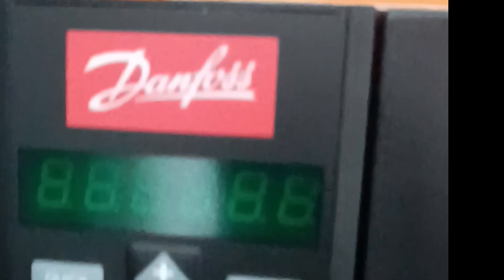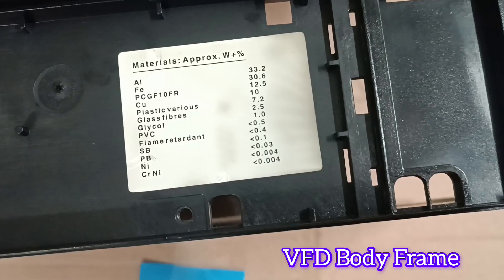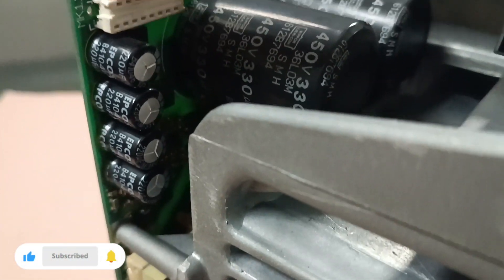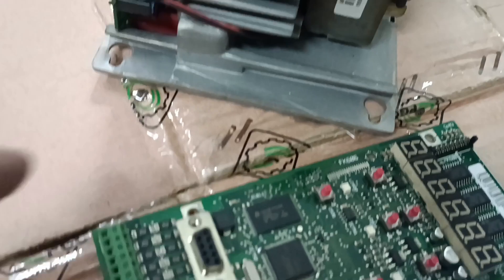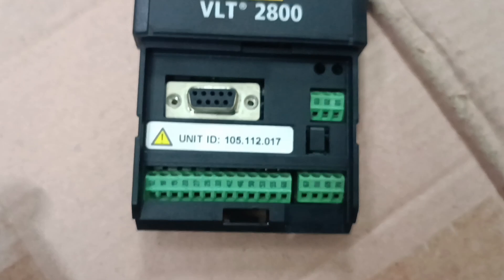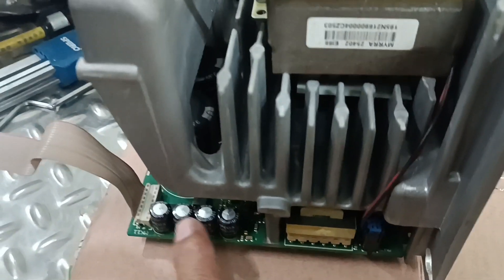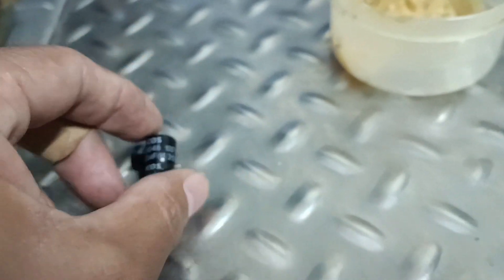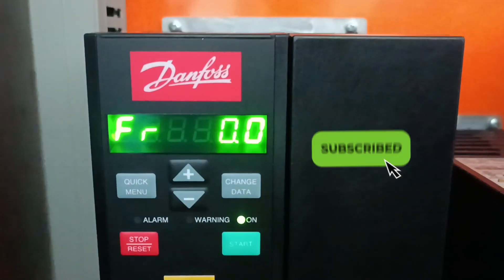VFD Blinking Solution|Danfoss VFD 2800 Blinking Issue Solution | VFD Display Blinking Fix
This video explains the Danfoss VLT 2800 VFD display blinking issue and how to fix it step by step.

If your Danfoss VFD display is blinking or flashing continuously, it usually indicates problems related to the internal power supply, control card, keypad connection, or DC bus voltage instability. Ignoring this issue may lead to unexpected tripping, loss of control, or complete VFD failure.

In this video, you will learn:

Why the Danfoss VLT 2800 display blinks

Difference between normal blinking and fault blinking

Power card and SMPS related issues

Keypad ribbon cable and display board checking

Control card and DC bus voltage troubleshooting

Practical and permanent solutions from real plant experience

This video is useful for electrical engineers, maintenance technicians, and VFD users working in industrial environments.